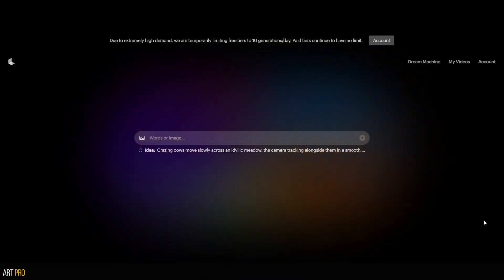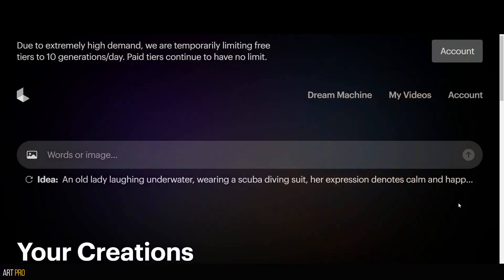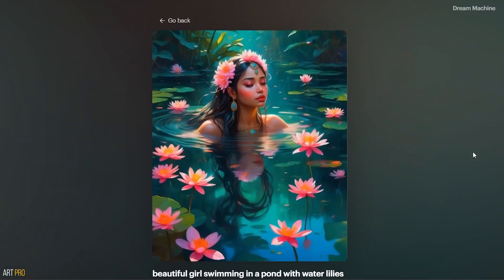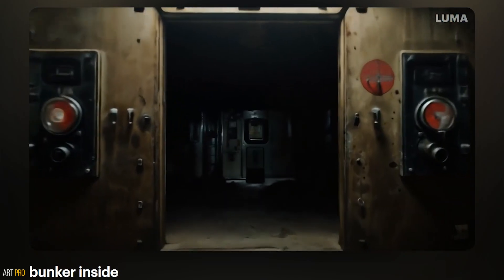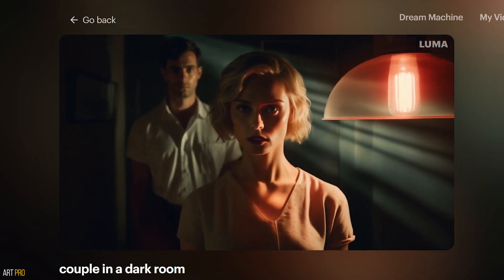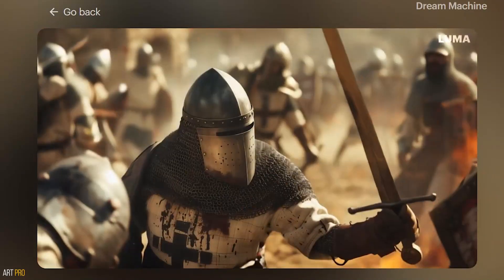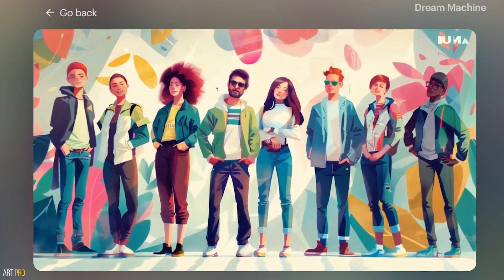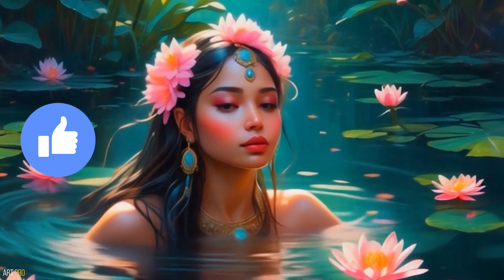The BEST AI Video Generator ✨ LUMA AI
In this tutorial video, I show you the best AI video generator to date, which is also free: it's called Luma AI and is considered by many to be on par with Sora.

So far, OpenAI has not released their video generator to the public for testing and realistic comparison, but we can already see that Luma Labs, also known as "Dream Machine," offers a much higher quality than the main competing companies: Runway with Gen-2 and Pika Labs.

In this video, I show you how to sign up for Luma Labs, review its main features, and test different styles to check the level of animations and video consistency. With this online application, we can generate videos from prompts and even animate our own AI-generated images from other platforms like Midjourney, Stable Diffusion, or Leonardo AI.